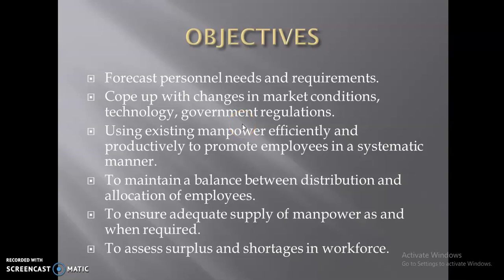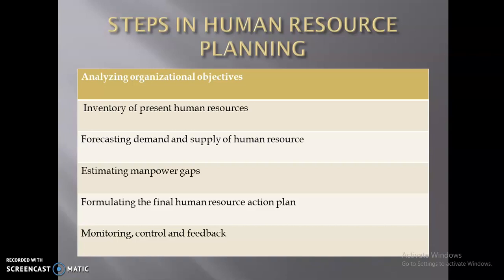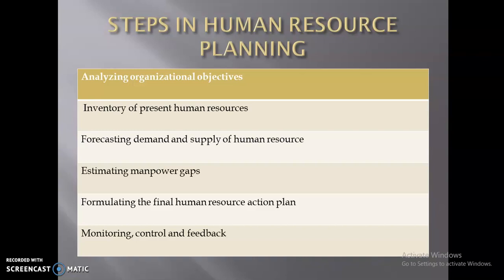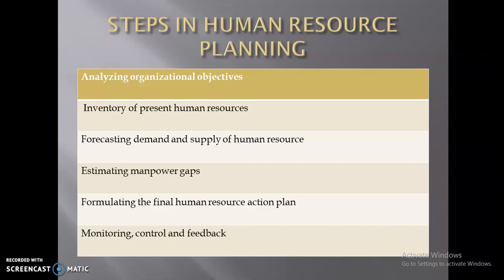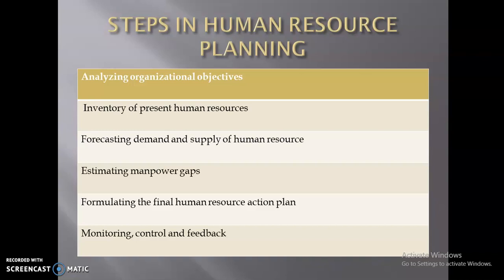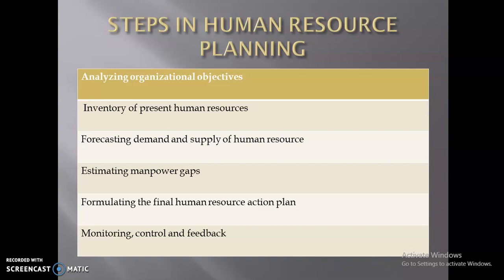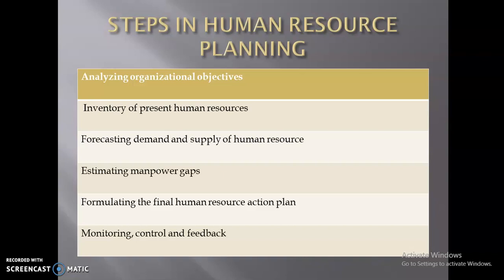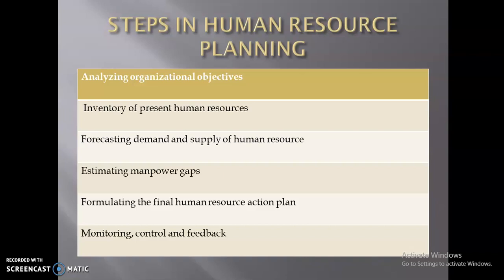HRM PART 2 (17.07.2020)